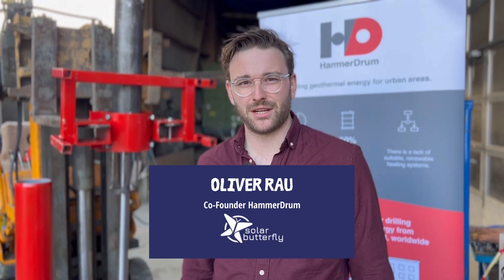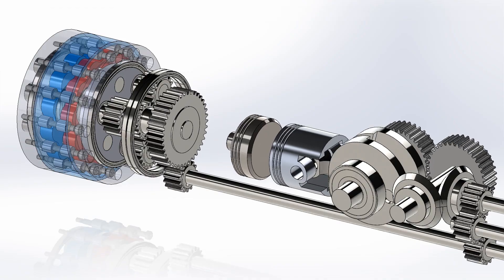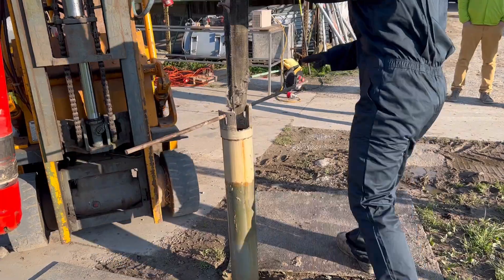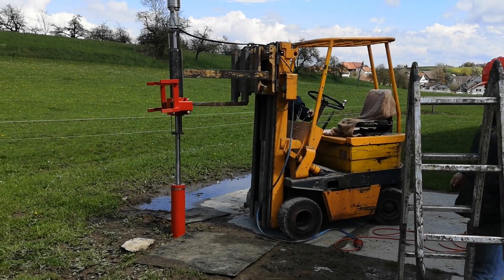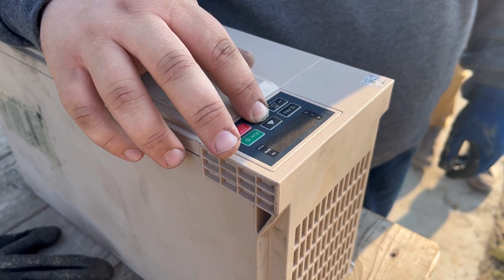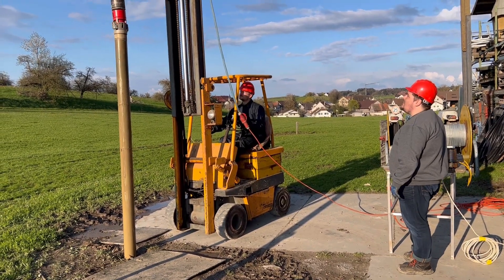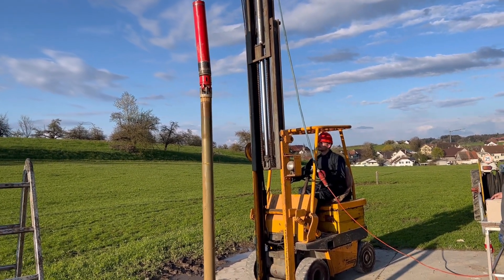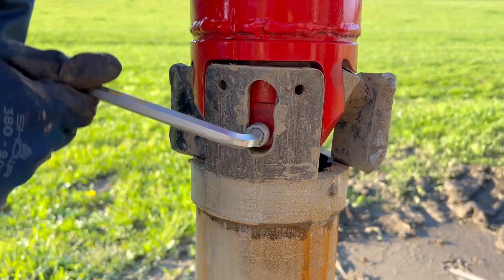Meet Pioneer Oliver Rau, Co-Founder of HammerDrum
We had opportunity to chat with Oliver Rau, the Co-Founder of HammerDrum. They focus on new drilling technologies for deep geothermal  applications.

Follow the SolarButterfly on its journey!